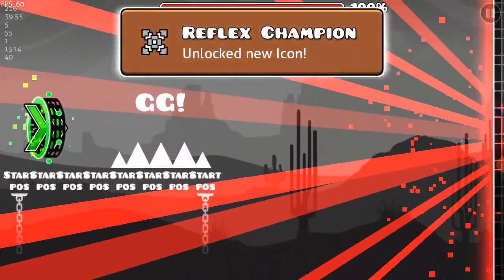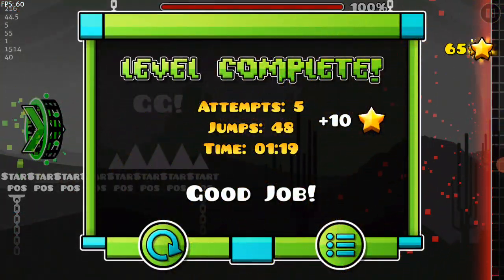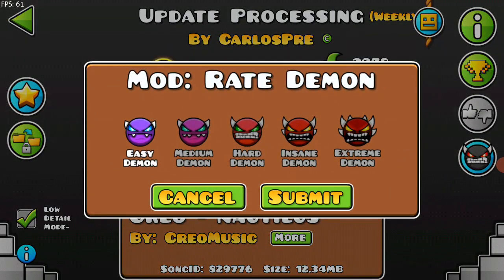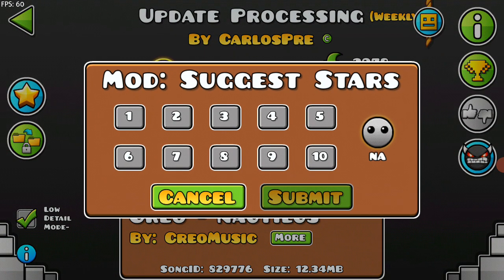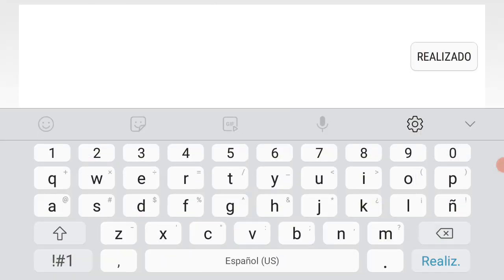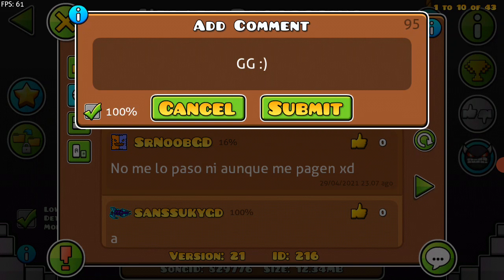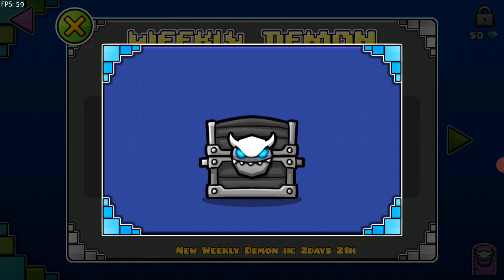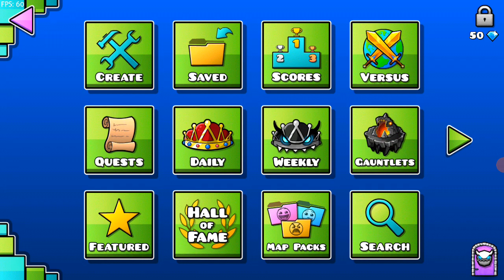GDPS Editor | Update Processing 100% by CarlosPre (Weekly Demon)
GDPS Editor is like a 2.2 beta app that i found created by Blaze i believe? link to his video is right down here if u want to check it out:

This level was lots of fun even tho of the beginning which is absolutely like so much harder than the other half, like the orbs at like 17ish are pretty hard and sometimes lag killed me on the wave, bit overall its pretty fun, hope u enjoy, and while on it, subscribe, its free and you can always unsubscribe, thank you :)

ignore vvvvv